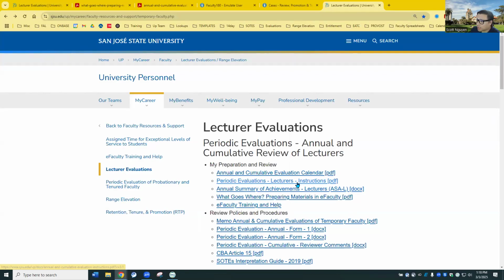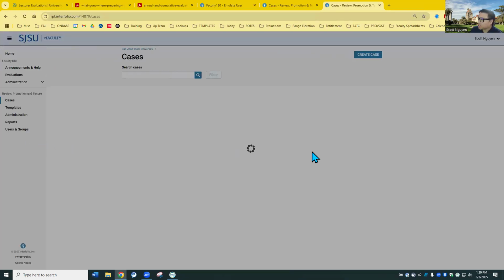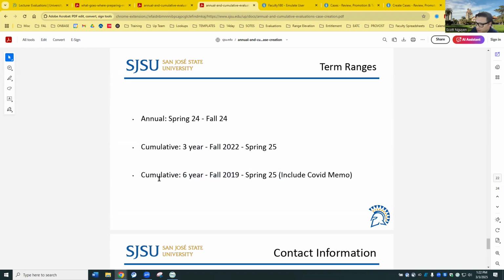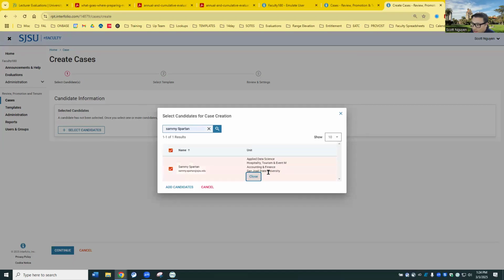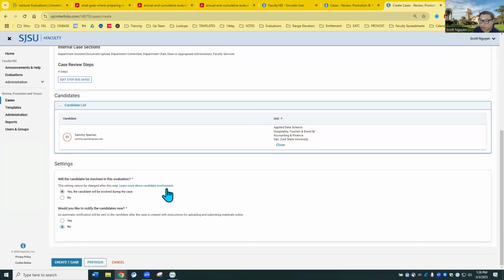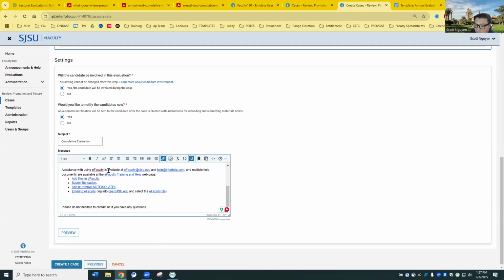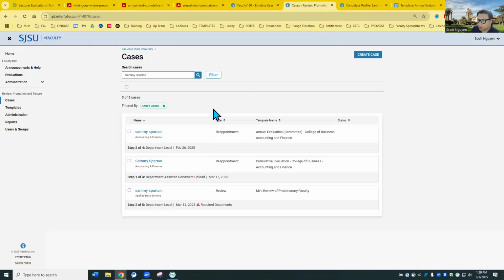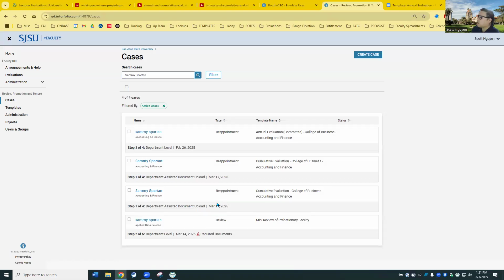Cumulative Evaluation: Case Creation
Scott Nguyen from SJSU's Faculty Services discusses cumulative evaluation case creation. In the past we have showed a training video on how to create the annual evaluation cases. This video will be covering the cumulative case creation.